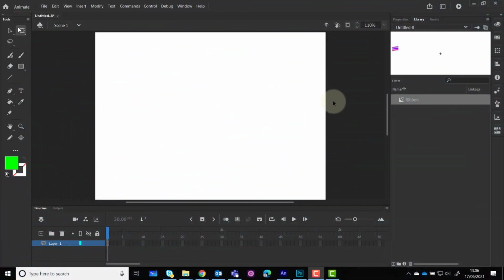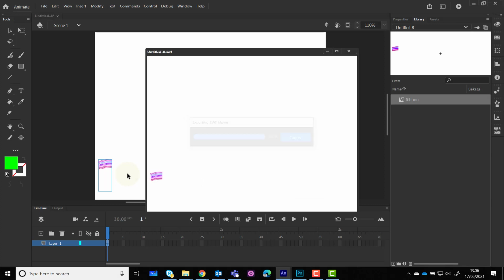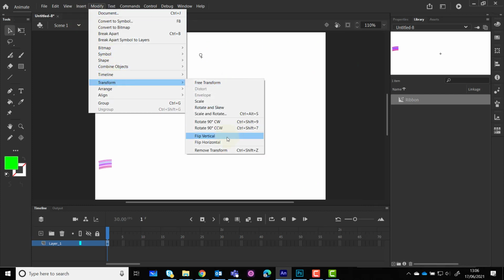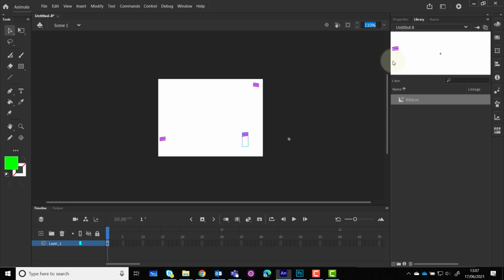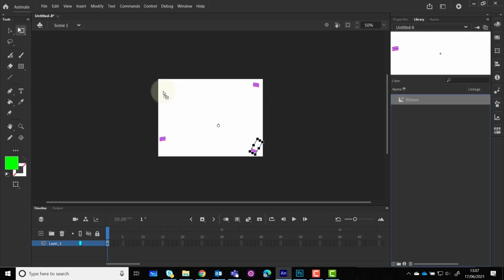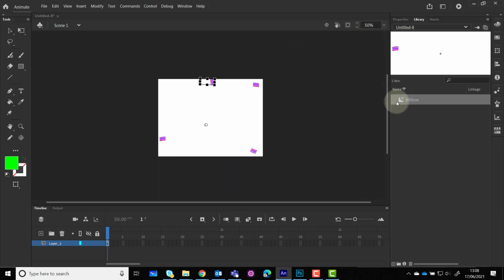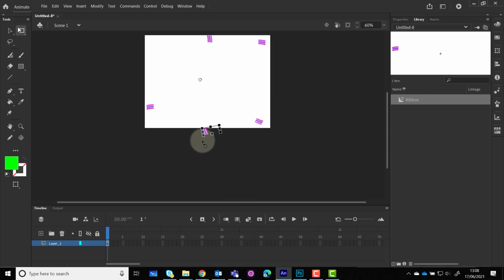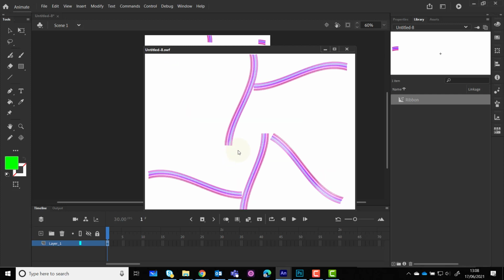Masking part 6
In the sixth part of these masking tutorials, you will add the animated ribbon symbol to the timeline and transform it to produce some variation on direction and location of the ribbon wipe.